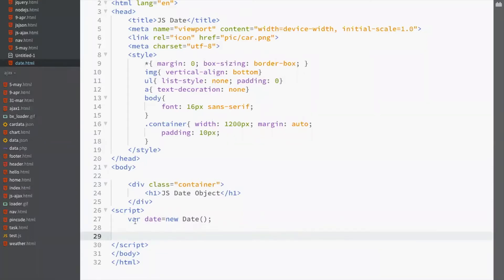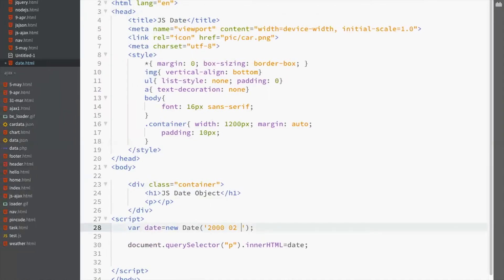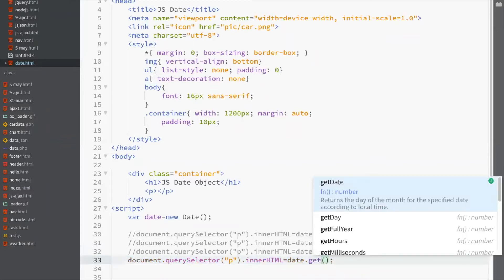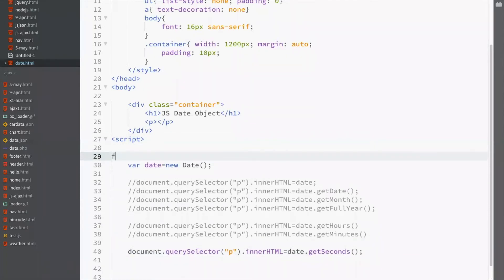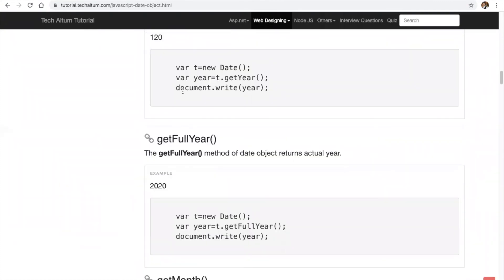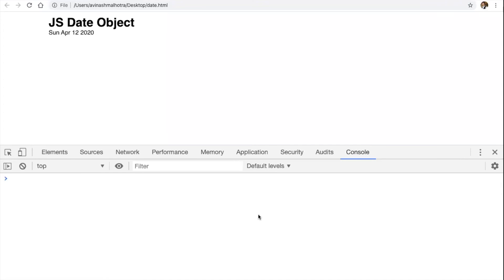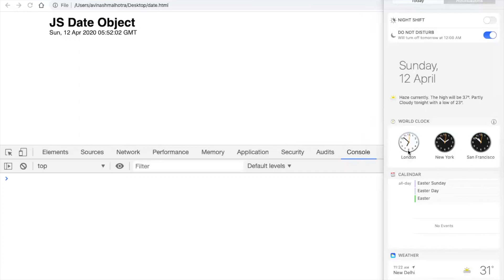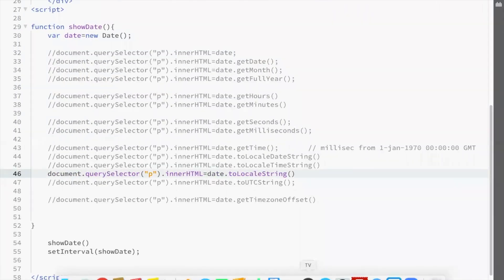JavaScript Date Object | get date and time in JavaScript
JavaScript Date Object .
Get date and time in JavaScript using new Date().